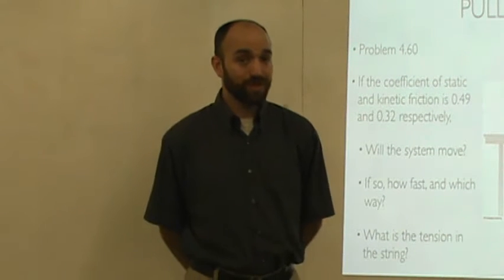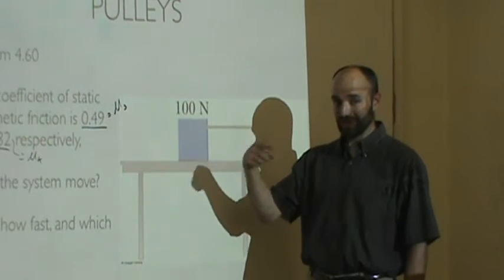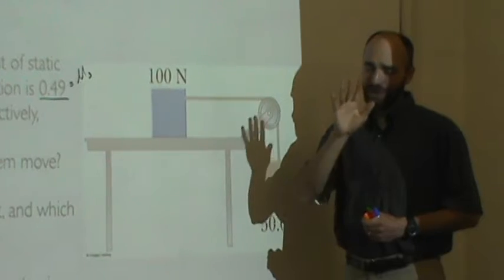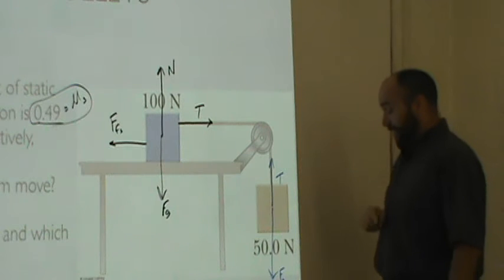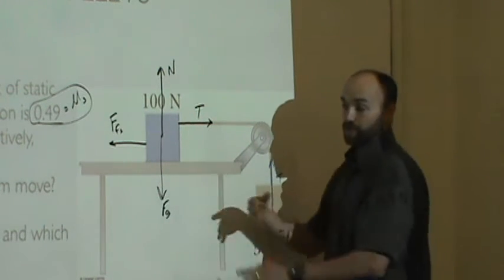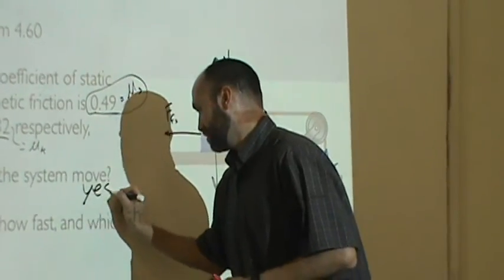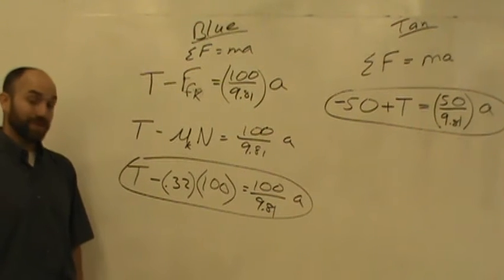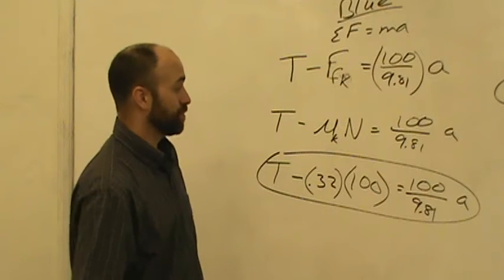Chapter 4 Part I